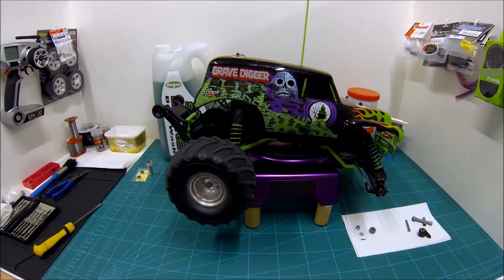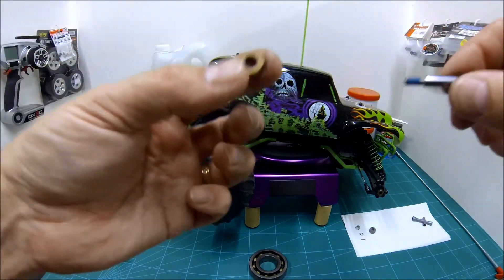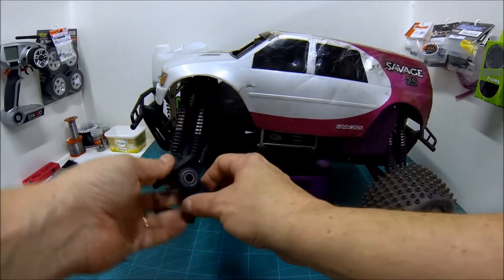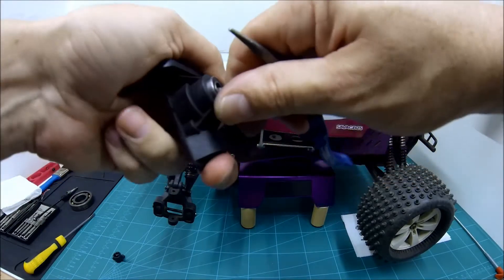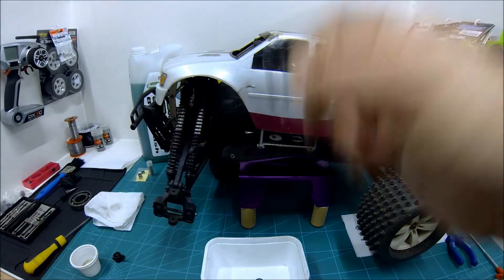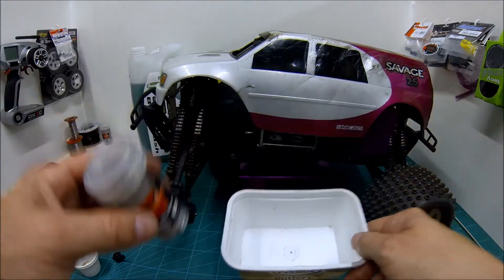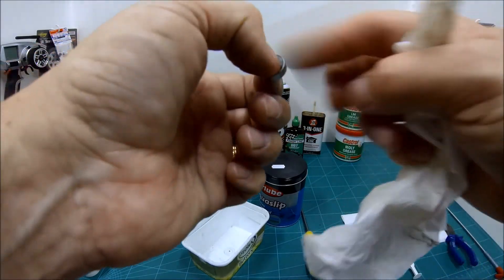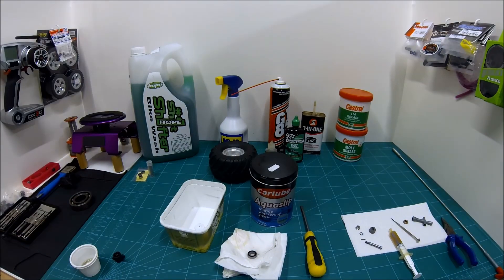RC Ball Bearing 101 & Maintenance.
Bearing, ballraces, ball bearings whatever you call them - They are not hugely exciting, but good bearing maintenance is essential to keep your RC running efficiently. This video has 3 sections:

1. What are bearings for?
2. Removal & Cleaning (starts at 4:17).
3. Lubrication (starts at 10:33).

Please use the timestamp links to skip section 1. if you already know what bearings are.

Summary: Protect your skin by using gloves or barrier cream. Carefully remove bearings from your RC and clean in a small container (TrakStar Bearing Shaker is good) with your preferred detergent cleaner. Then if running in clean environments lubricate with oil, but for dirty or wet use, lubricate with grease. I recommend marine grease as it keeps water and grit out and helps prevent your bearings going rusty.